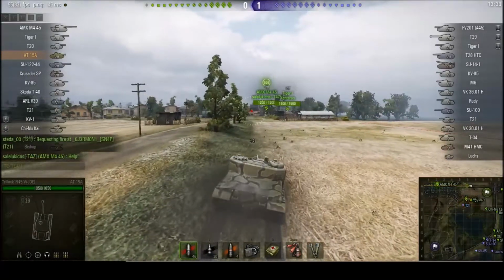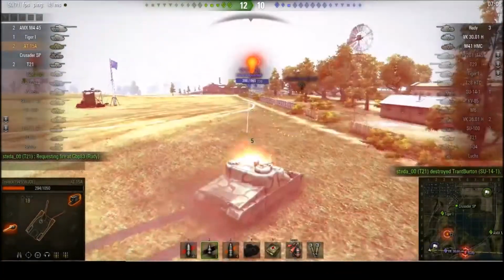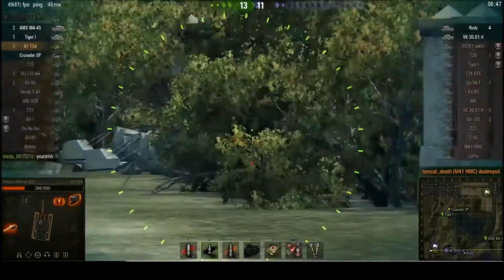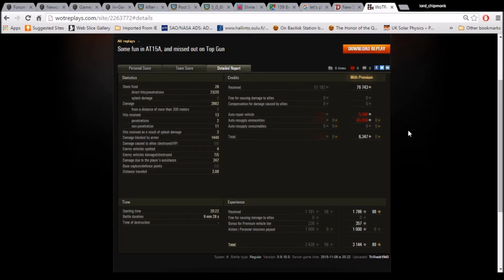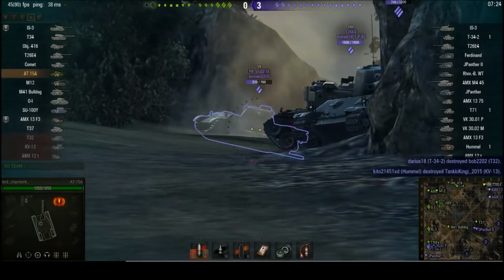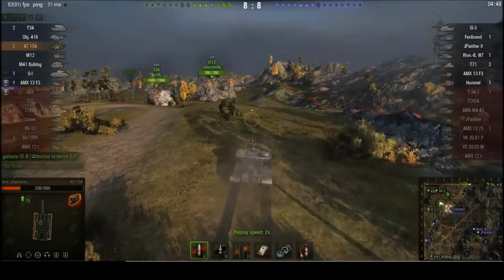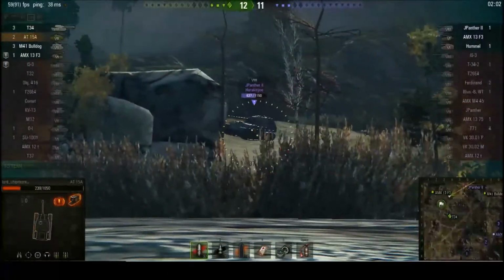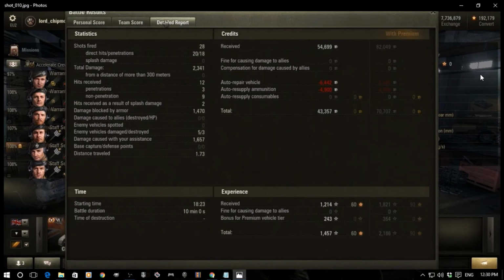World of Tanks Commentary: AT15A: Long Overdue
So, I finally show some gameplay from the buffed AT15A premium tank destroyer.